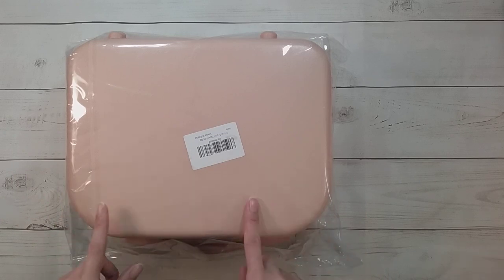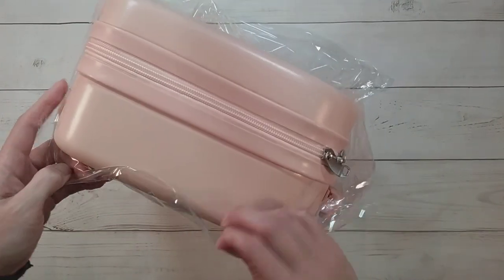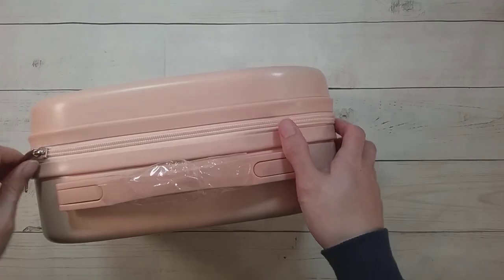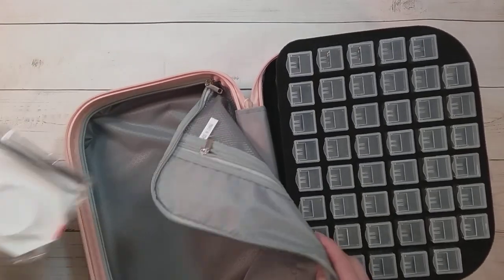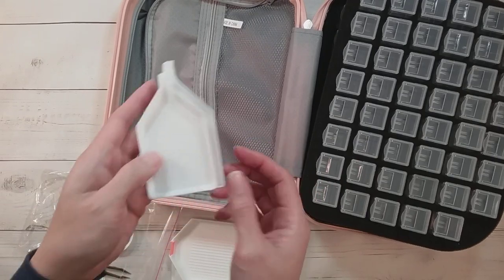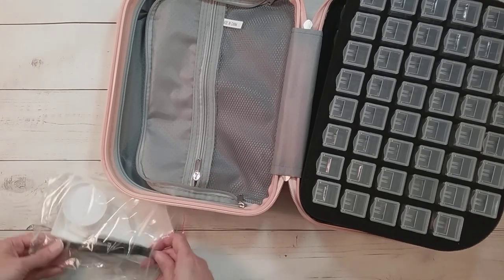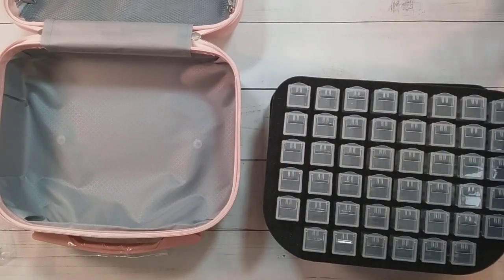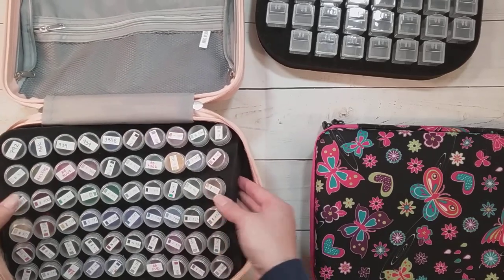Diamond Painting Storage Unboxing - Saner Direct on Amazon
Join me while I unbox some diamond painting drill storage from Saner Direct on Amazon.